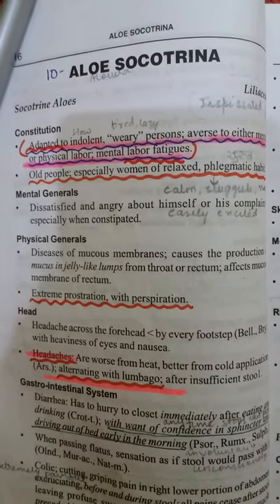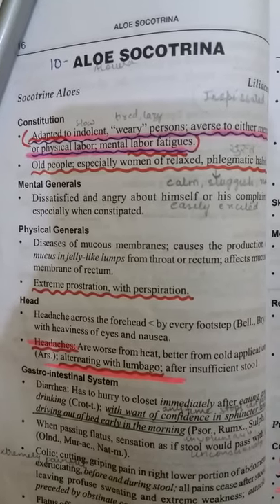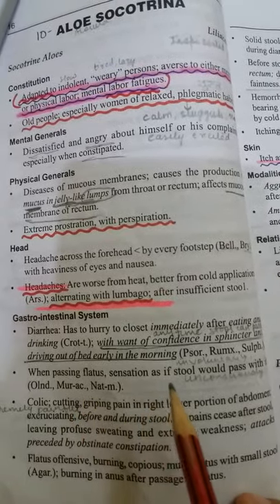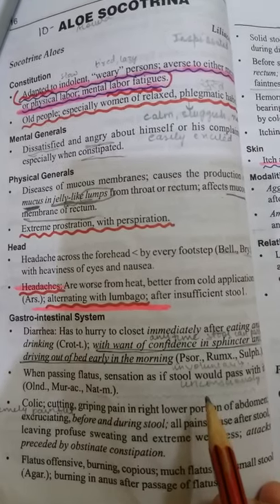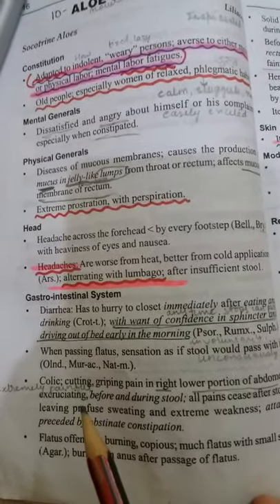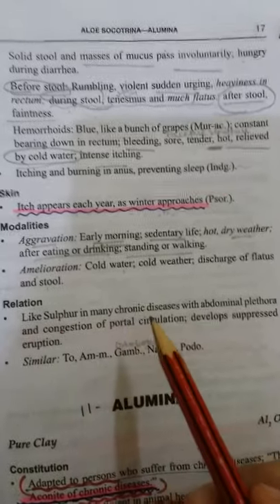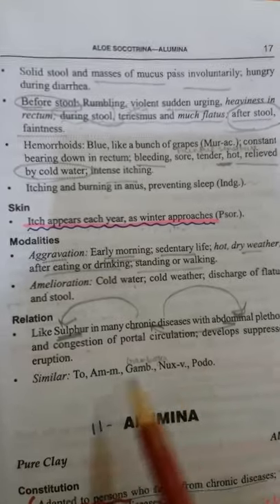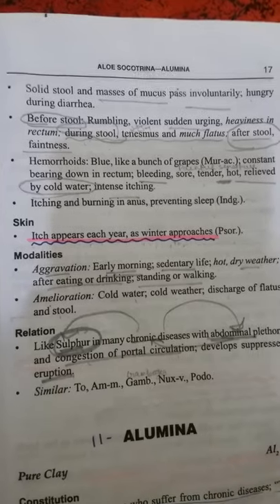Aloe socotrina- Allen's keynotes